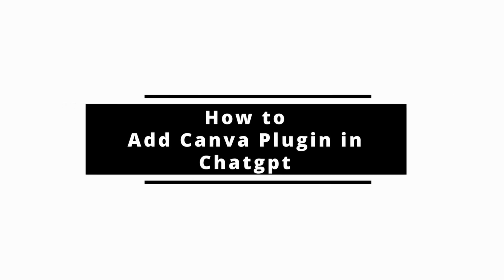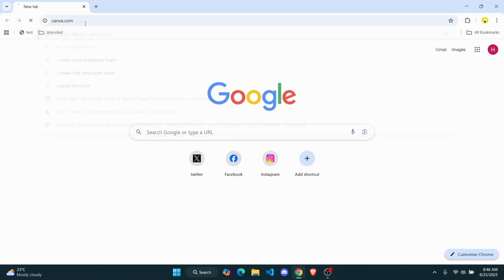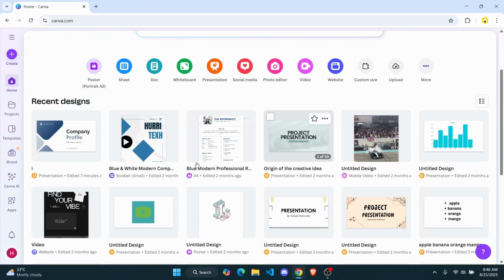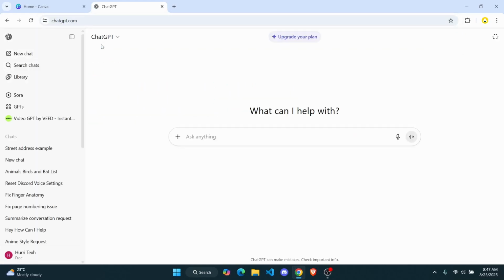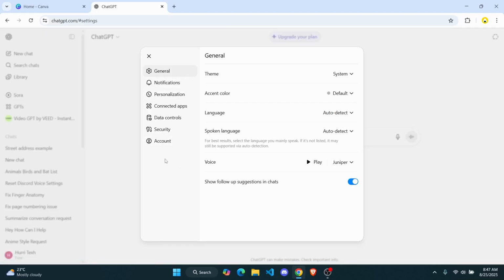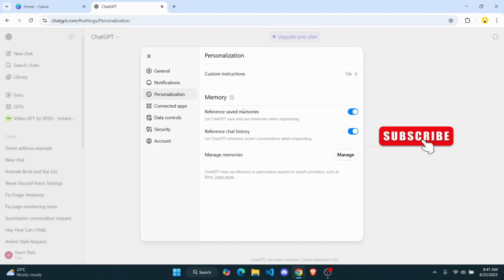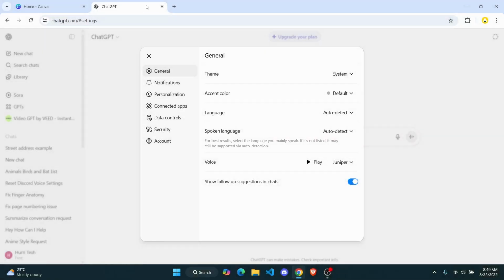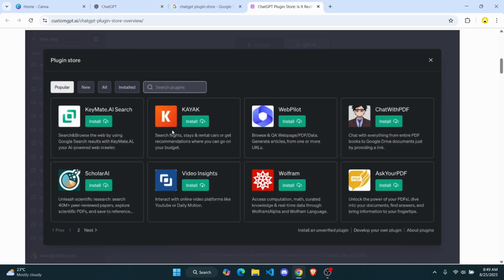How to Add Canva Plugin in ChatGpt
How to Add Canva Plugin in ChatGPT (2025)! Want to integrate Canva with ChatGPT to create designs directly inside your AI workflow? This video will guide you through the steps on how to add Canva plugin in ChatGPT quickly and easily. Whether you're asking, "How do I add Canva plugin to ChatGPT?" or need help with the setup process, this tutorial has you covered. Learn the steps to connect Canva with ChatGPT and unlock new creative possibilities. Watch now to see how you can add Canva plugin in ChatGPT today!

Timestamps:

00:00 How to Add Canva Plugin in ChatGPT
00:10 How Do I Add Canva Plugin to ChatGPT?